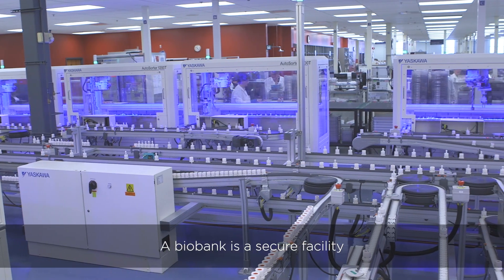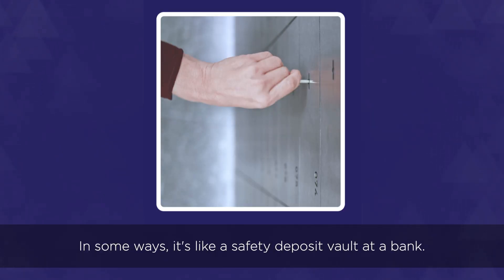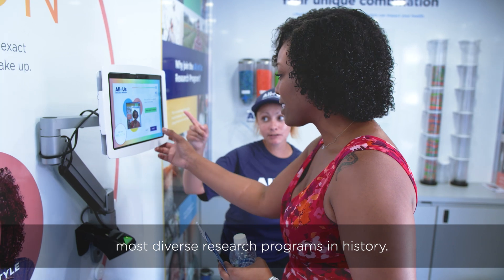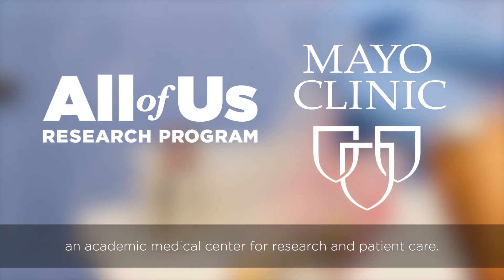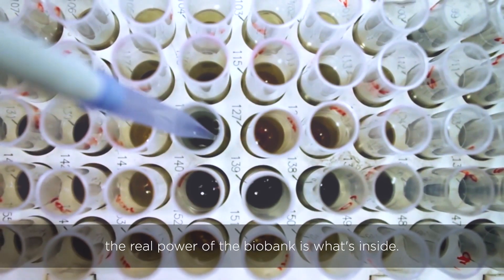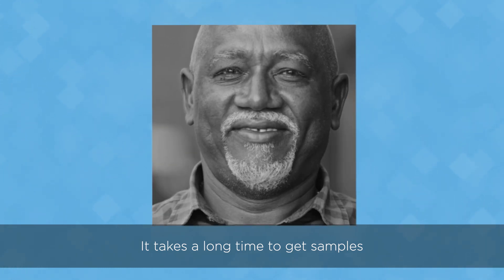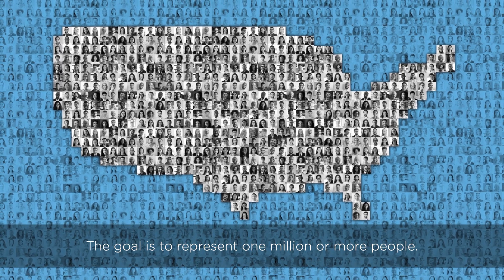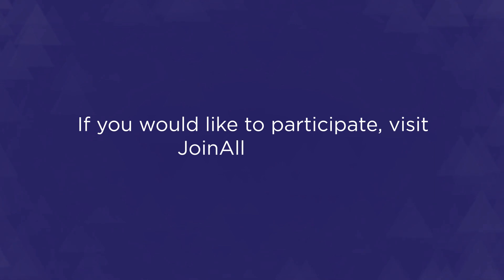1. What is a Biobank?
This 1-minute, live action video introduces the All of Us biobank, and covers the potential power of what’s inside. It’s part of the Exploring the All of Us Research Program Biobank series, but also works alone.